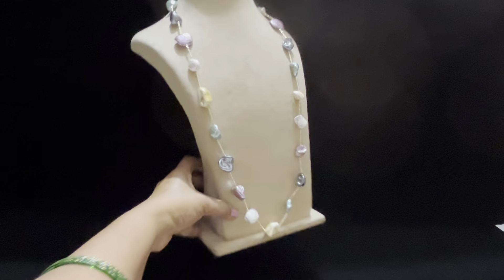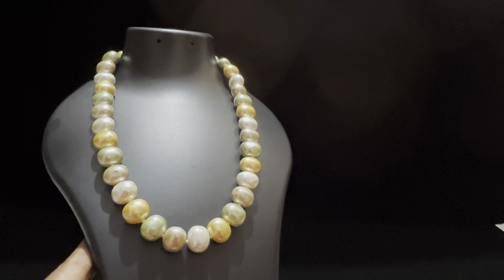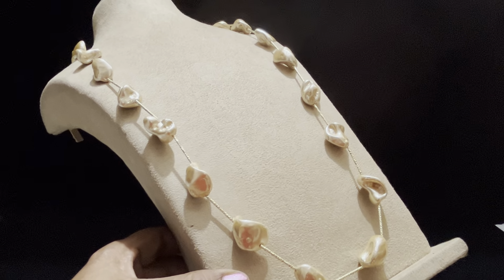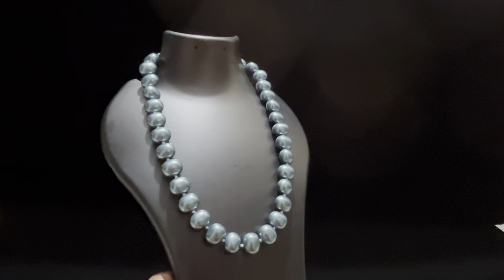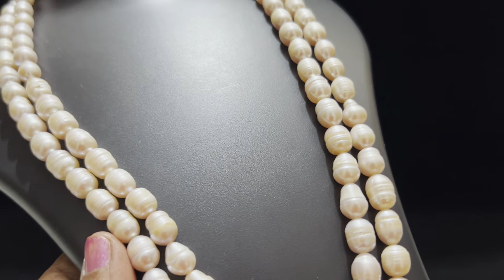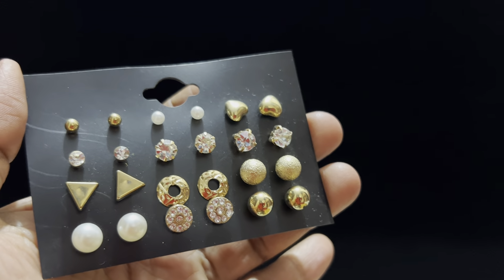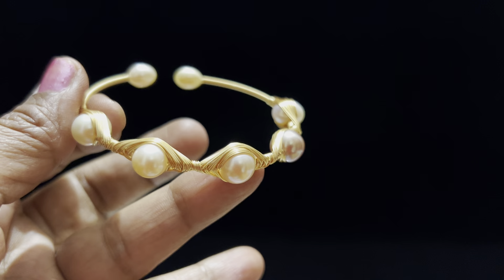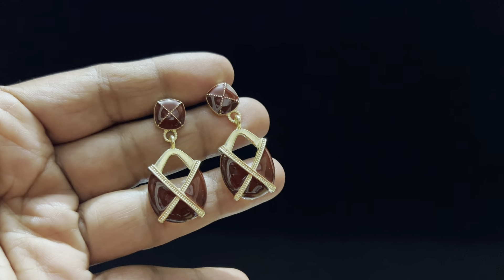రియల్ పెరల్స్ హ్యాండ్ మేడ్ జ్యువెలరీ కలెక్షన్ | 7075551297 / Natural Pearls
🌟 Introducing Our Exclusive Real Pearl Handmade Jewellery Collection 🌟

✨ Elevate your style with the timeless elegance of real pearls, beautifully handcrafted into exquisite designs. Perfect for every occasion, our collection is crafted with care and precision to offer you the ultimate luxury.

💎 Highlights of the Collection:

Authentic real pearls sourced with perfection
Handmade with delicate craftsmanship
Unique, timeless designs that add a touch of elegance to any outfit
Perfect for weddings, parties, and everyday elegance
💰 Price Range: Starting from affordable prices

Follow Instagram: @earringsexclusive